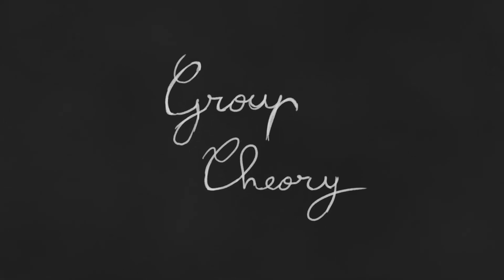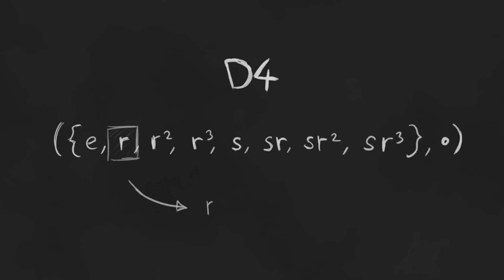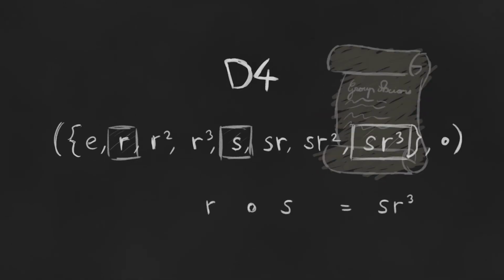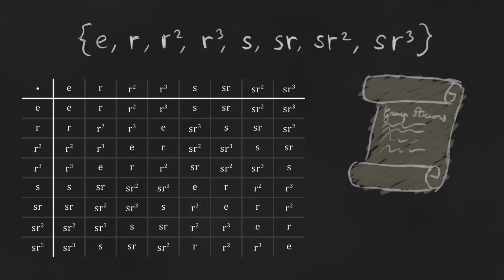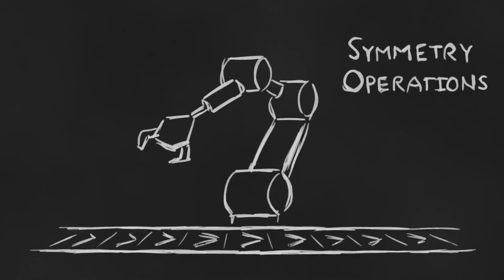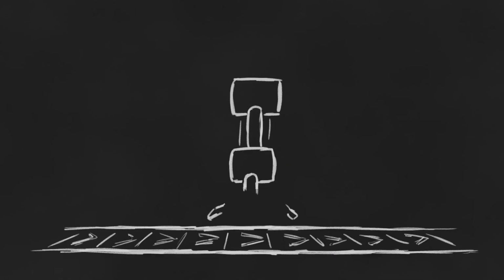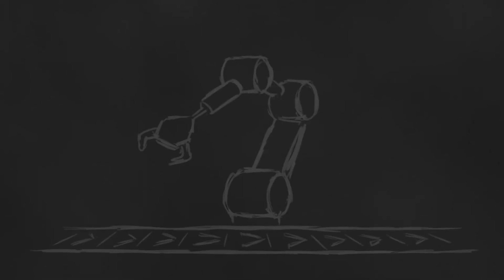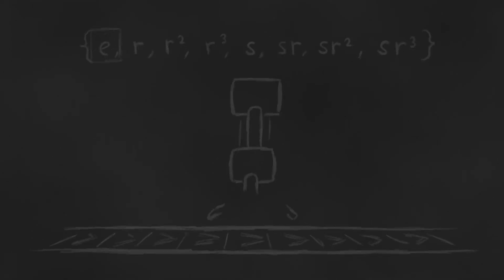Group Theory with the Symmetron: Axioms, Subgroups and Quotient Groups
Our entry to SoME3.
Visualising ideas in group theory, the mathematical language of symmetry.

Aimed at undergraduates, or anyone familiar with group theory: our aim is to complement the definitions and equations you find in textbooks with animations.
Could also be suitable to those looking to ease into the subject !